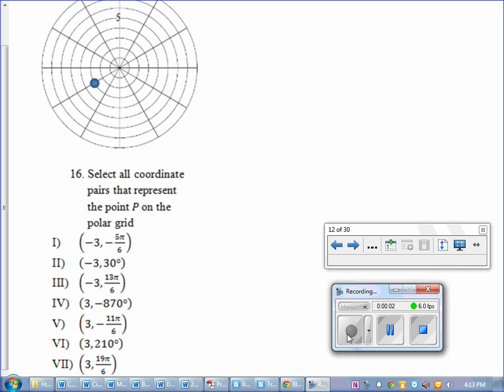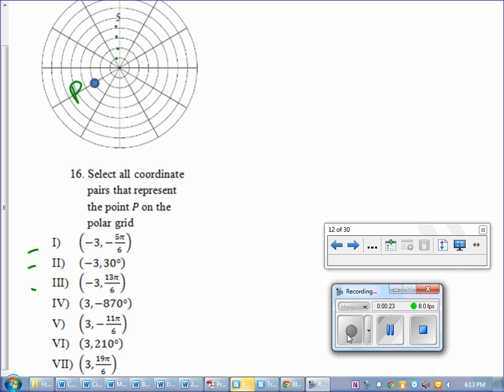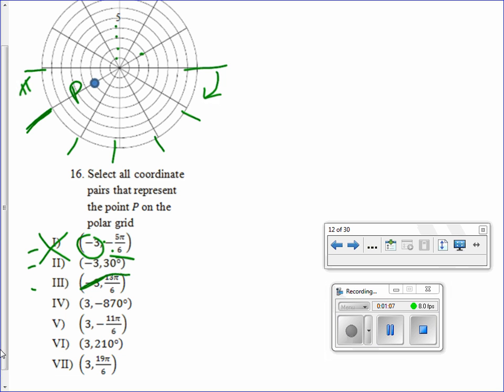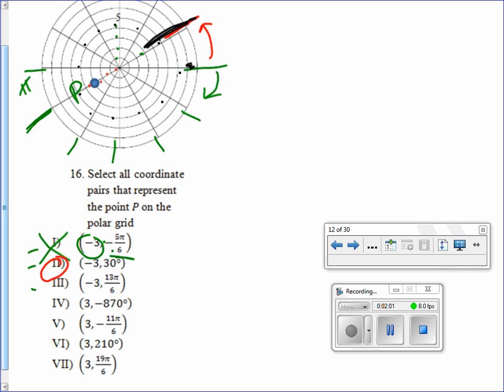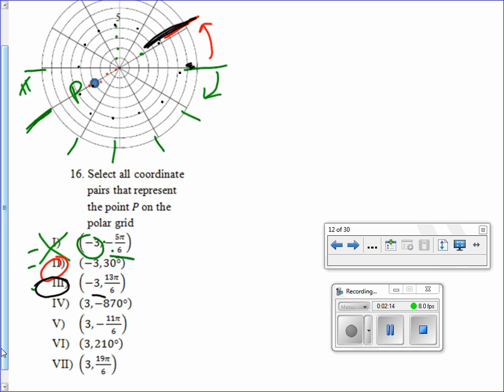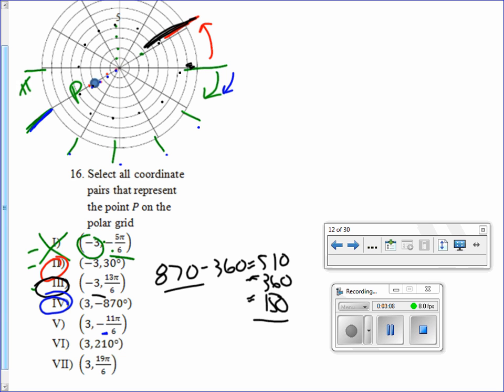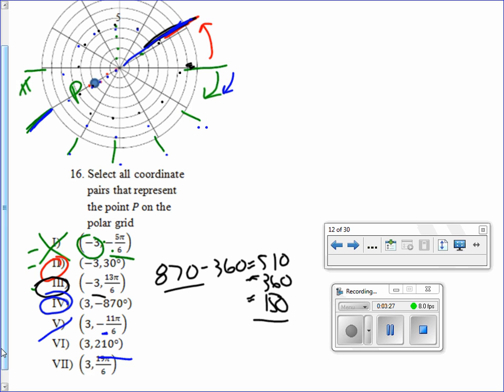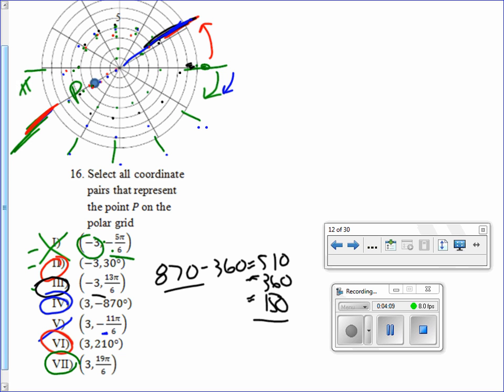Benchmark Review Guide Answer Key Number 16